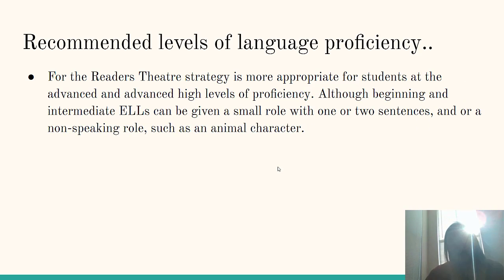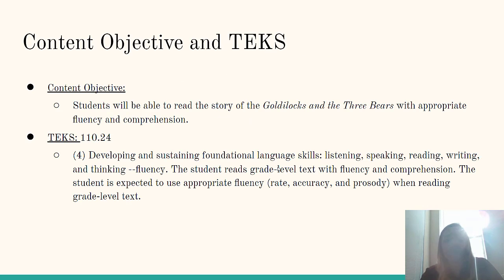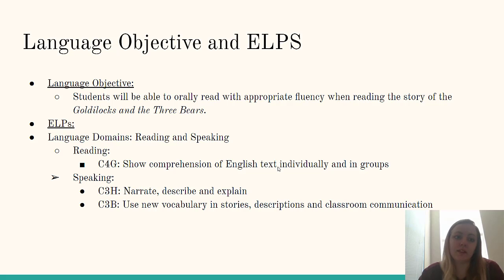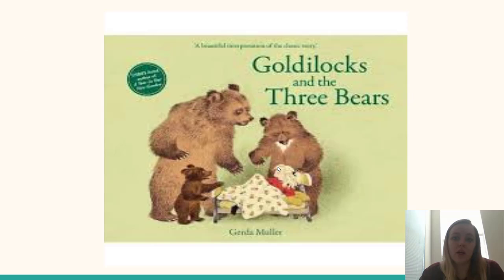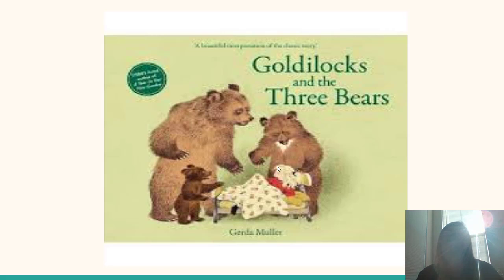Content Based ESL Video-Readers Theatre